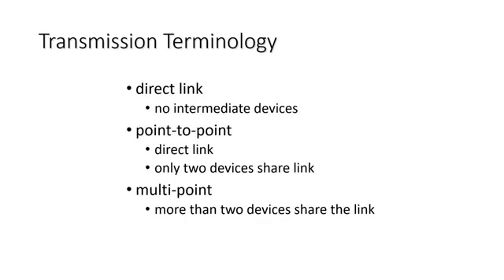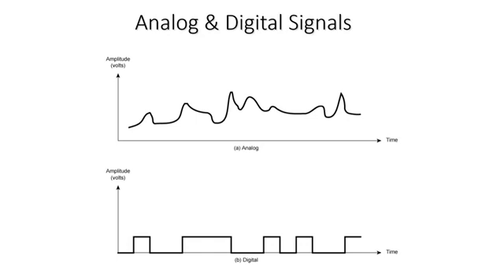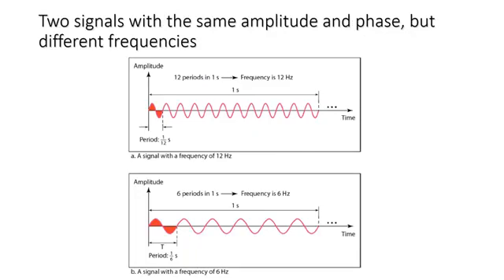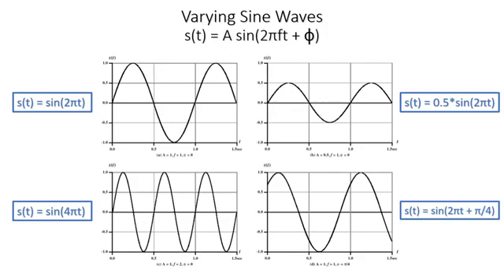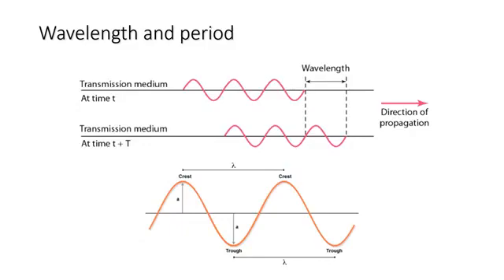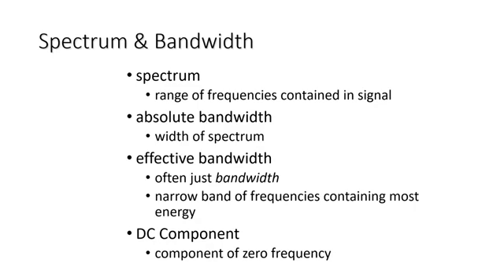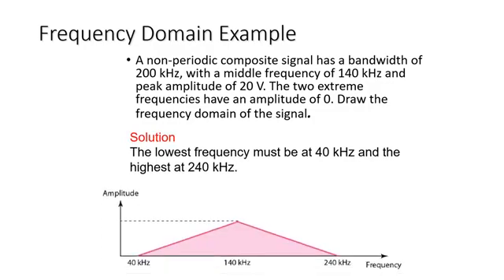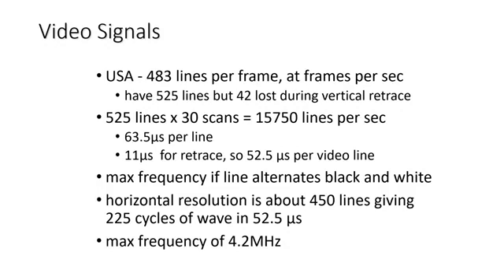Data Transmission | Advanced telecommunications and networking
Topics covered include transmission terminology, types of signals, amplitude/frequency/phase of signals, sine wave formula, wavelength, frequency and time domains, spectrum, data rate, bandwidth, and audio